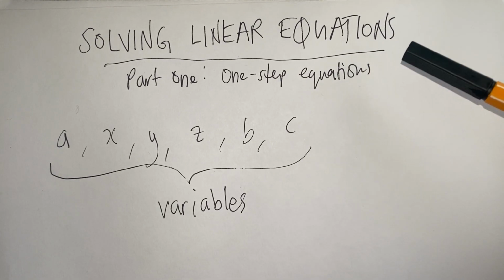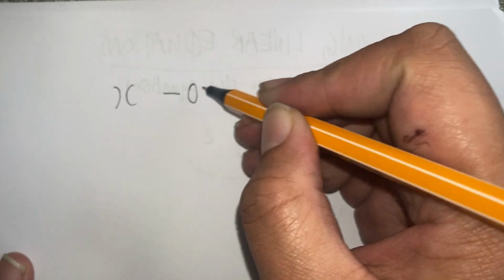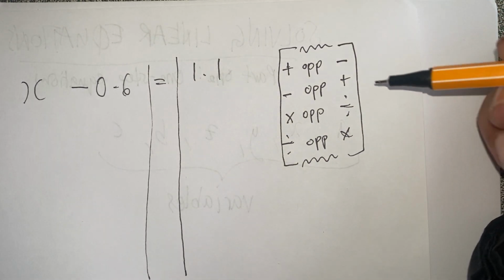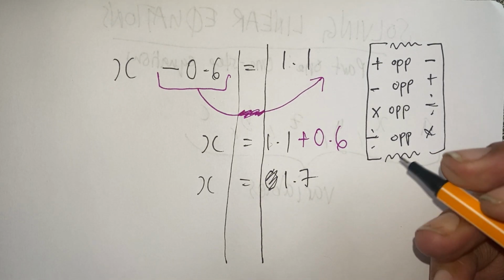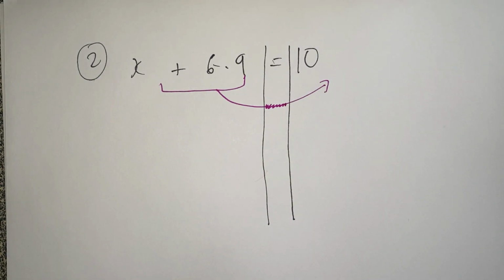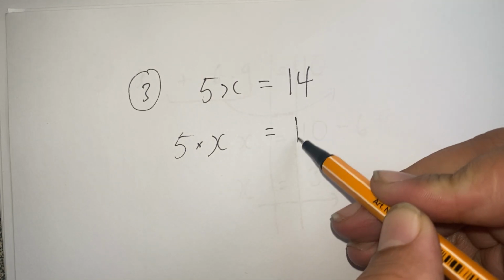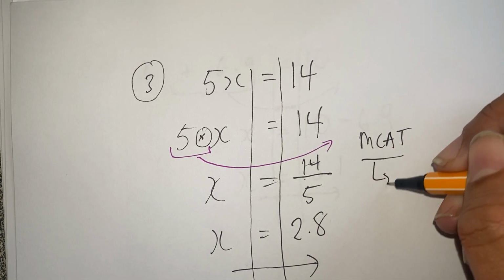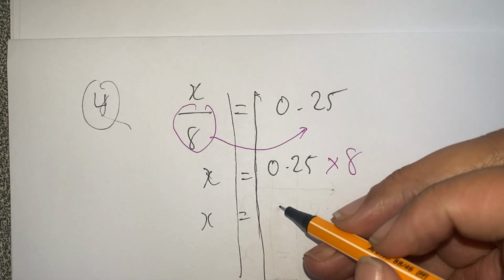MCAT: Solving Linear Equations (Part one: One-step equations)